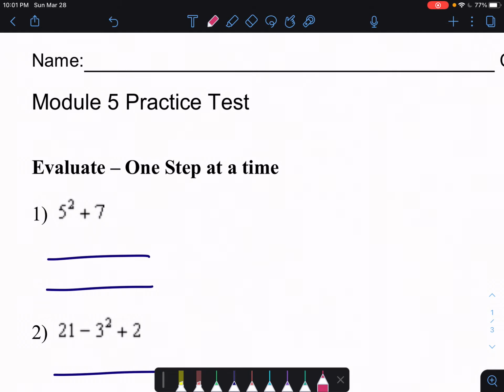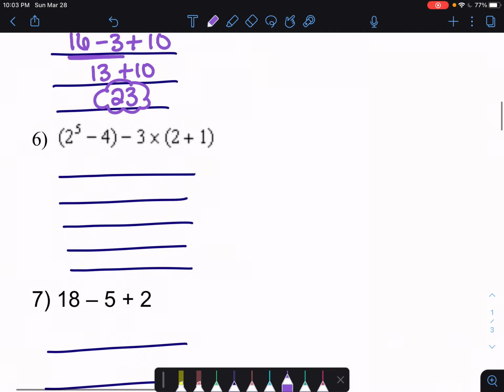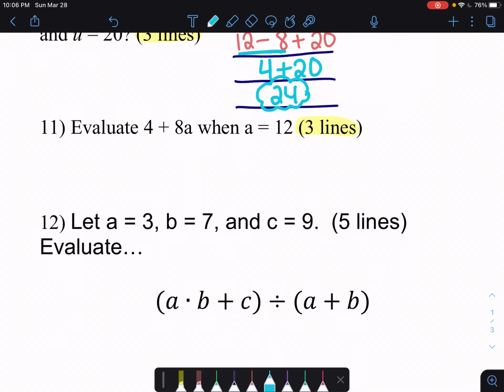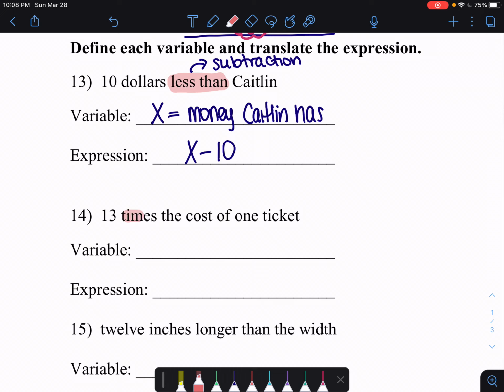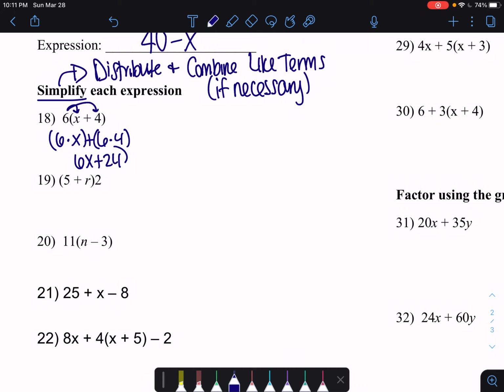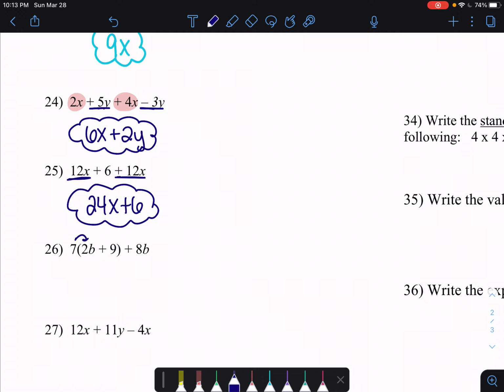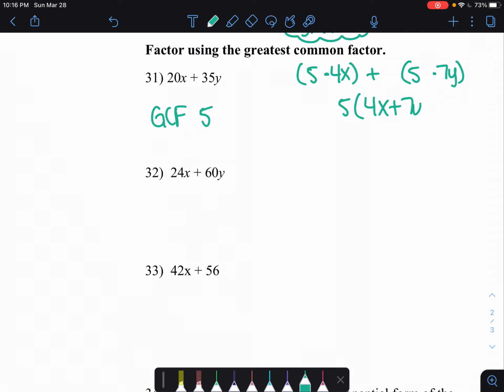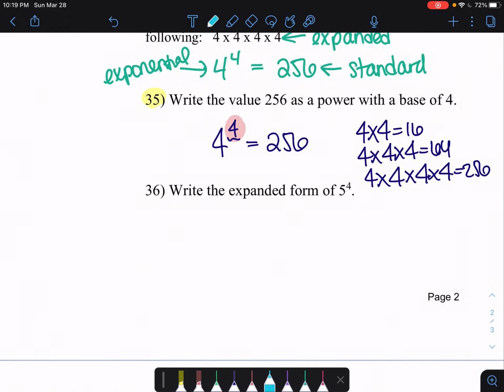M6 Module 5 Practice Test